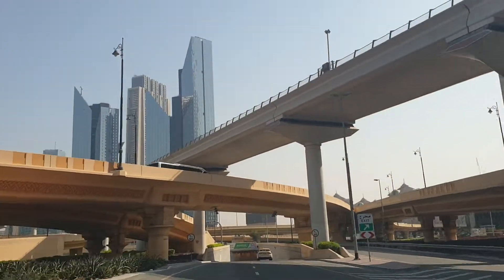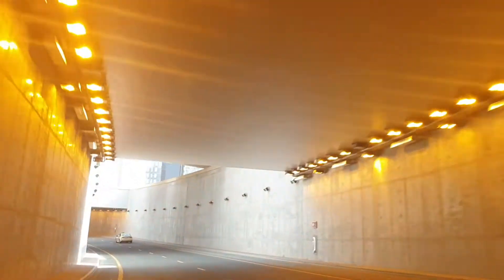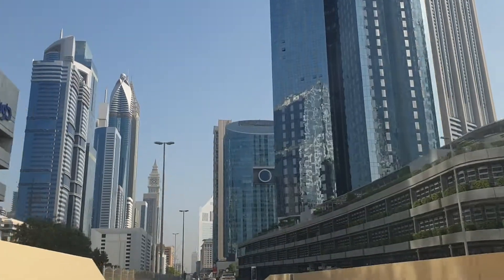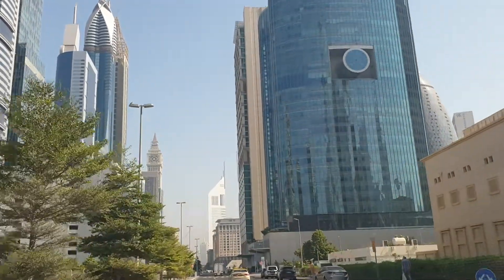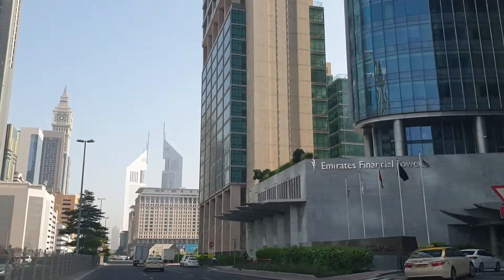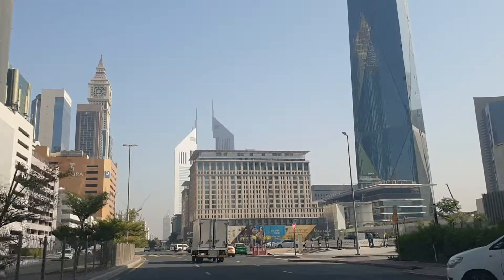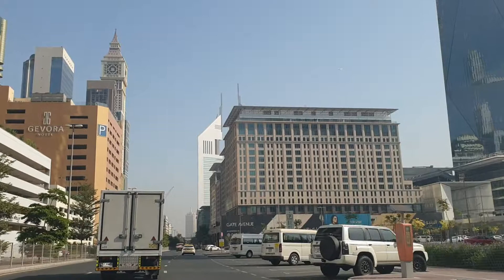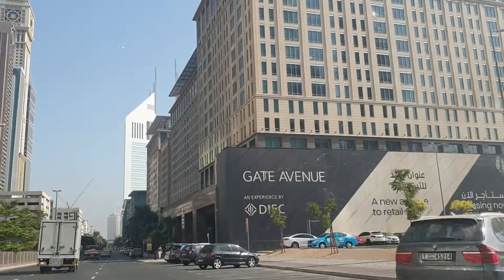DIFC : Dubai International Financial Centre- the Banking & Intitutions Hub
Financial  Free trade zone- properties  for sale here are within walking distance for City Commuters from around the world.

3 bed Duplex  at 2.49 mill aed. Vacant & with Balcony  3 mins away here for sale.